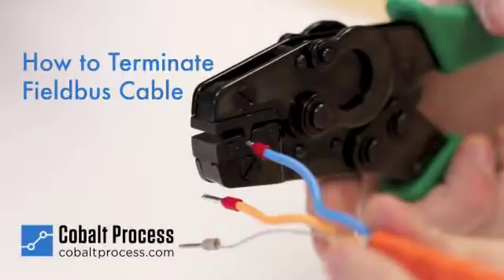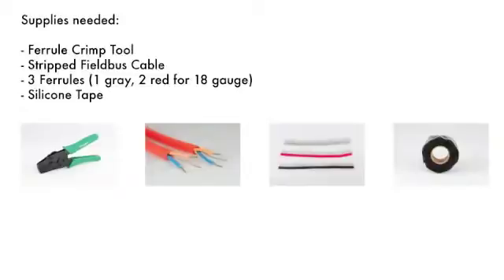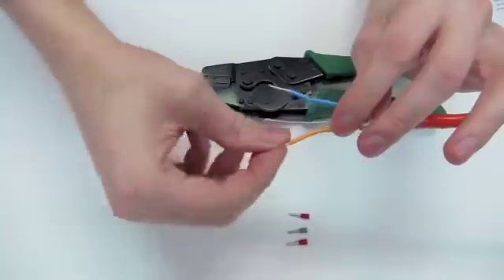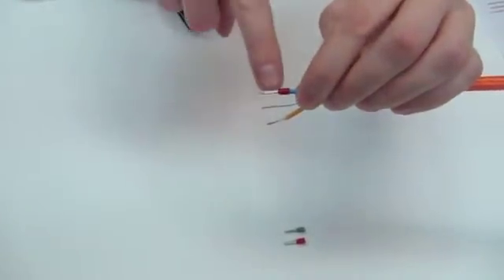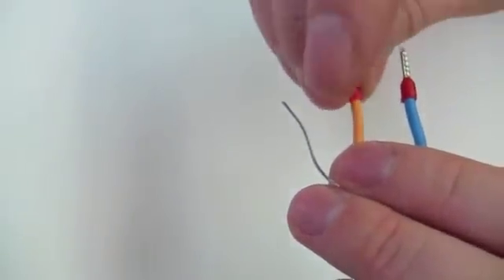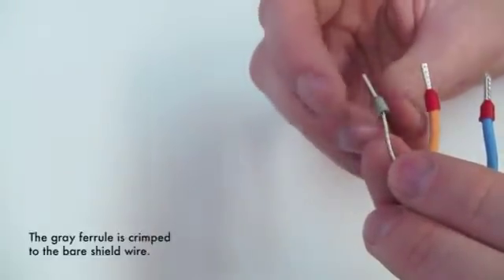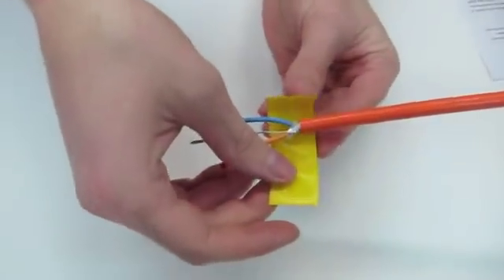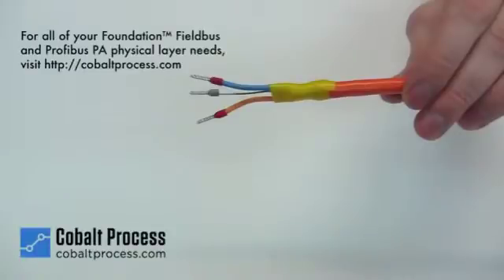Terminating Fieldbus cable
Learn how to properly terminate Fieldbus cable.